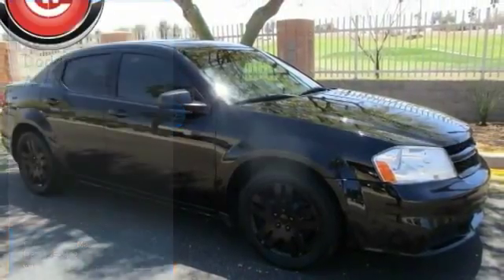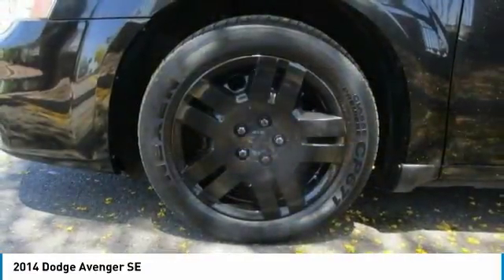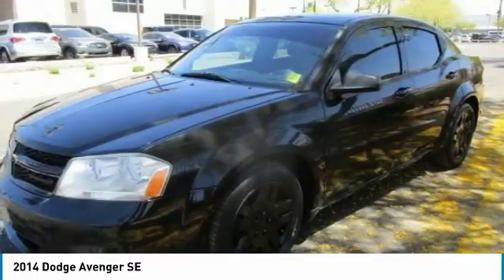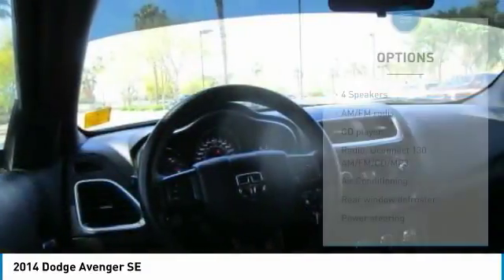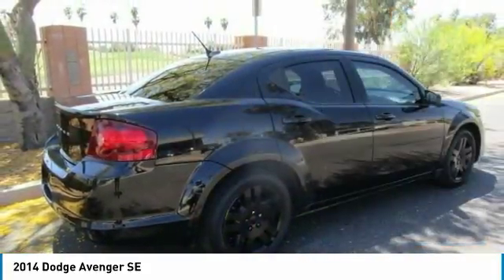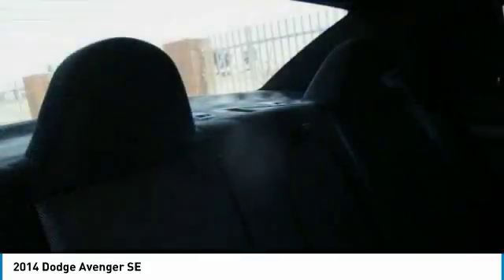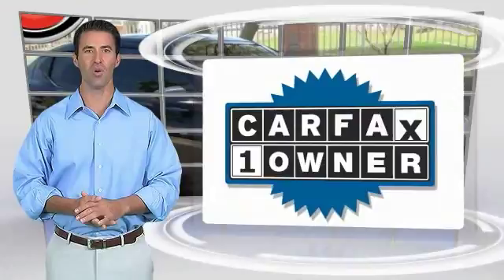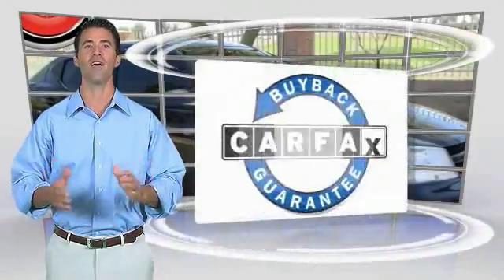2014 Dodge Avenger Mesa AZ P7926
6343 E. Test Drive

CARFAX One-Owner. 2014 Dodge Avenger SE FWD Automatic 2.4L 4-Cylinder SMPI DOHC  Recent Arrival! Odometer is 14316 miles below market average!  Awards:     2014 IIHS Top Safety Pick Stop by CardinaleWay Mazda Mesa today! Reviews:      Strong V6 engine; composed ride and handling. Source: Edmunds     The 2014 Dodge Avenger is classic muscle refined. In front, between large quad halogen headlamps, is Dodge s cross-hair grille with honeycomb texture. It is accompanied on the sides by strong fenders, and bright Ring of Fire LED taillamps in the rear. Its chiseled lines are aerodynamic, yet extremely aggressive. It is available in 3 models, the base SE, SXT, and top-level R/T. The SE and SXT can be purchased with either a peppy 2.4-Liter, 4-Cylinder, 173 horsepower Engine, or an optional 283 Horsepower, 3.6-liter, Pentastar V6. However, the R/T is only available with a V6. The base SE gives you a 4-speed automatic transmission, and if you opt for either of the two higher trims you are treated to a 6-speed automatic for more excitement. The 4-Cylinder engine gets almost the same gas mileage regardless of either transmission choice, but with an EPA estimated 31 MPG Highway, the 6-Speed Automatic is the best performer. The V6 gets an EPA estimated 29 MPG Highway. Inside the Avenger are quality materials, an attractive layout, supportive and comfortable front seats, and soft-touch panels. Steering wheel-mounted controls offer easy access to cruise control and audio settings. The base model comes equipped with an AM FM CD sound system, audio input jack, bucket seats, power locks and windows, air conditioning, and a 60/40 rear seat with trunk pass-thru and armrest. Depending on which higher trim you select, other possibilities include power driver seats, automatic temperature control, a display screen with your instrument cluster, and 18-inch wheels. The 6 premium Boston Acoustics speakers, available in the R/T, deliver amazing sounds worthy of your music library. Standard safety equipment includes anti-lock 4-wheel disc brakes, electronic stability control, traction control, an array of airbags, and more. New for 2014, the Rallye and Blacktop packages are available on the SE model with the 2.4-liter 4-cylinder engine. Source: The Manufacturer Summary  Vehicle price and availability are subject to change without notice.